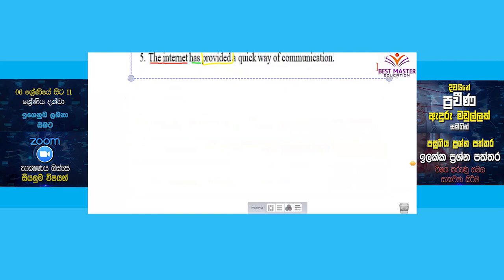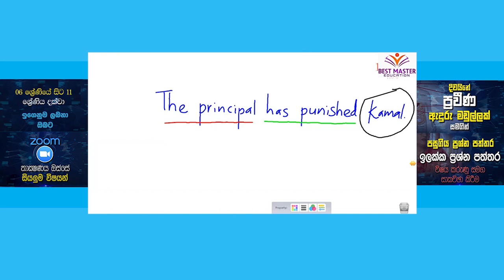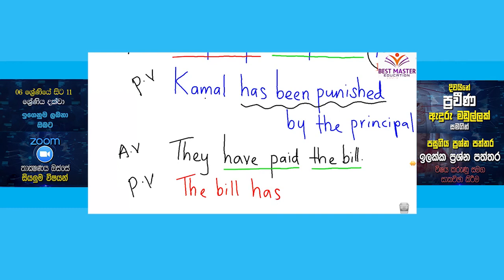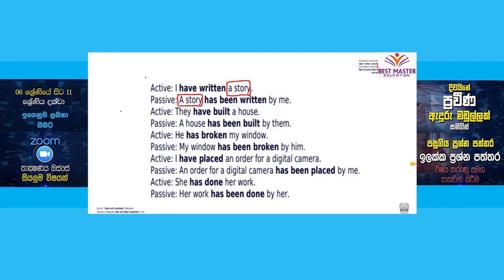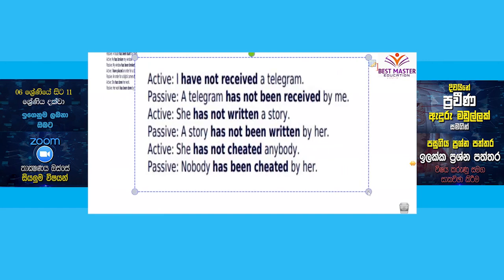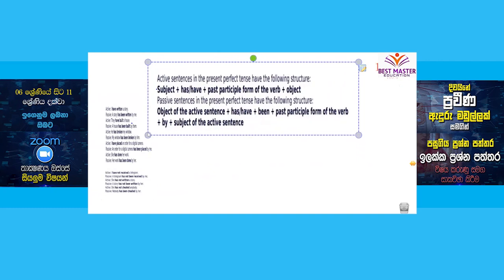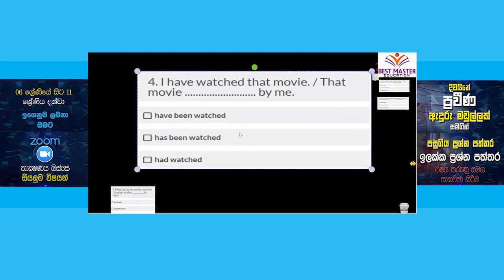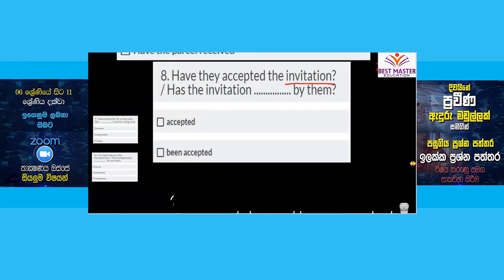Grade 10 English - Information | Part 4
නොමිලේ අන්තර්ජාලයෙන් ලංකාවේ හොදම ගුරුවරු එකම තැනකින්. දැයේ සුවහසක් දූ දරුවන් උදෙසා වූ සුවිශේෂී  "සාපෙල සමත් Online පන්තිය".

හය වසරේ සිට අ.පො.ස සාමාන්‍ය පෙල දක්වා සියලුම විෂයයන් පිළිබඳ විෂය නිර්දේශයට අනුකූලව සකස්කර ඇති මෙම ඉගැන්නුම් සැසි සමග සම්බන්ධ වීමට දැන්ම නොමිලේ  ලියාපදිංචි වන්න
#    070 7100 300 දුරකථනය ඔස්සේ අප සමග සමබන්ධවන්න.